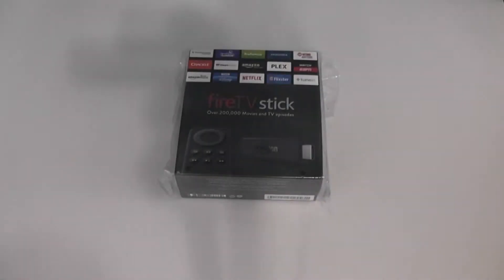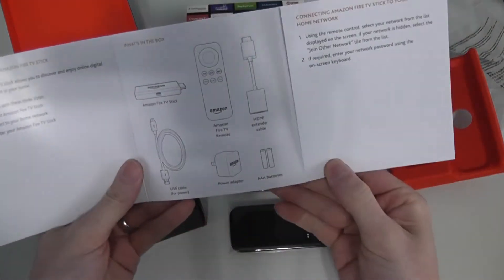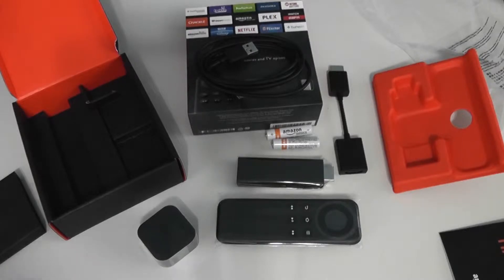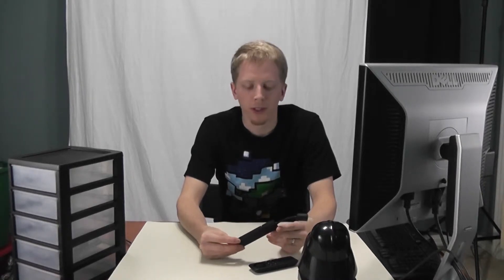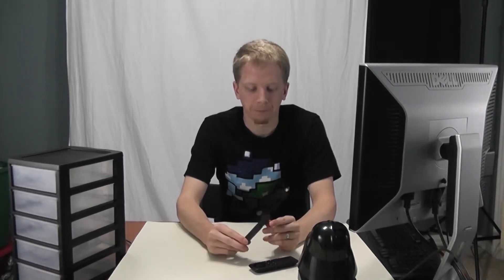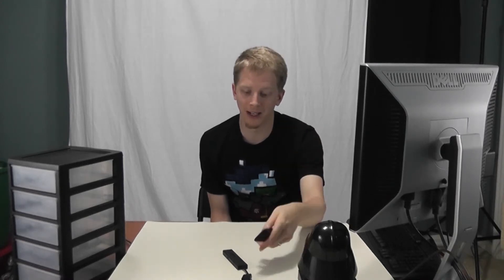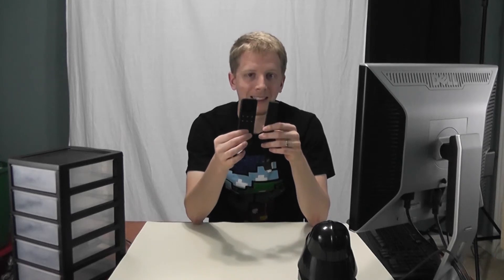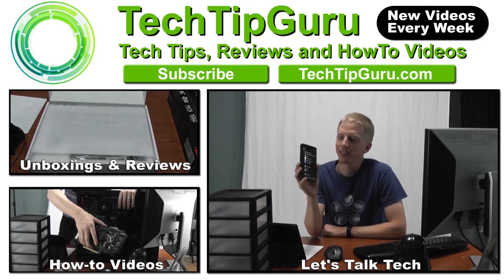Amazon Fire Stick Unboxing and Review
Taking a look at the Amazon TV Fire Stick.  A great little affordable tech gadget to turn your TV into a smart TV.

Fire Stick Price and Other Streaming Devices
Amazon Fire Stick
Amazon Fire TV
Apple TV